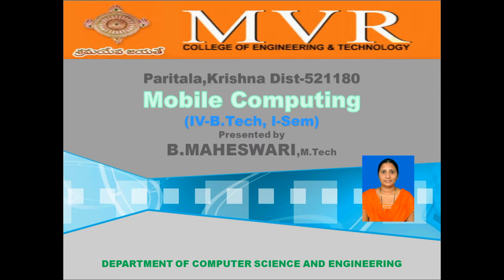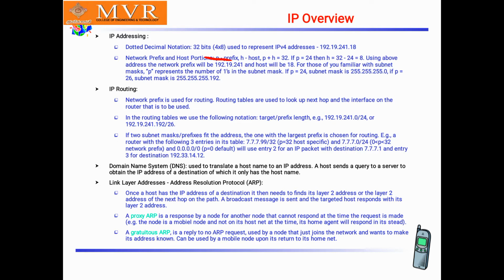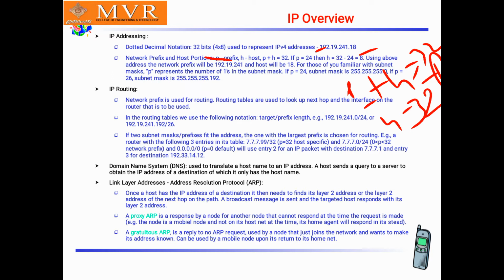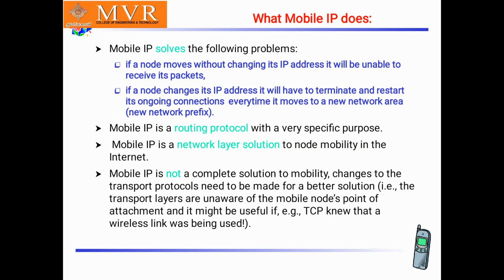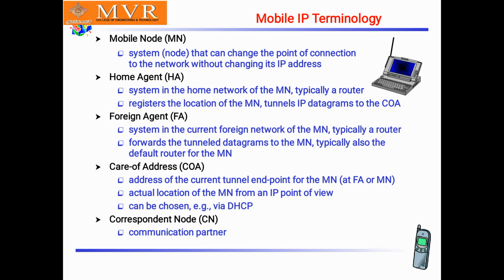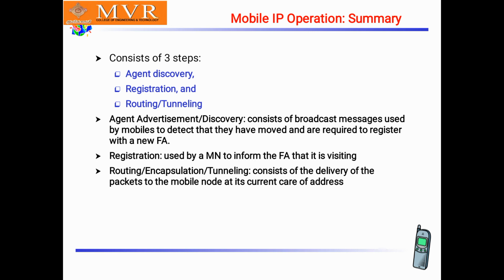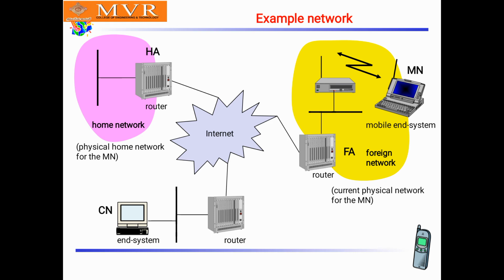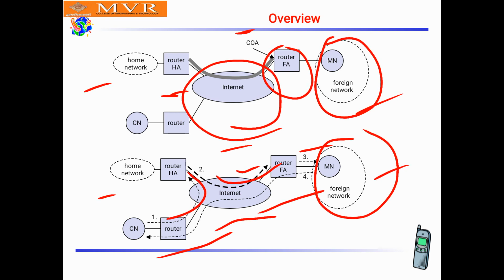CSE 41 MC mobile network layer/class 15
Mobile computing /class15